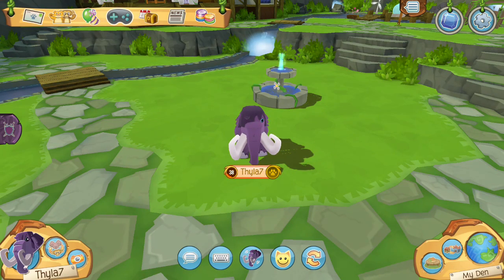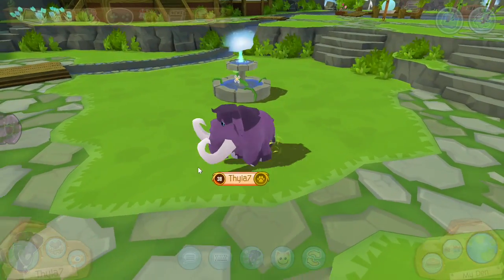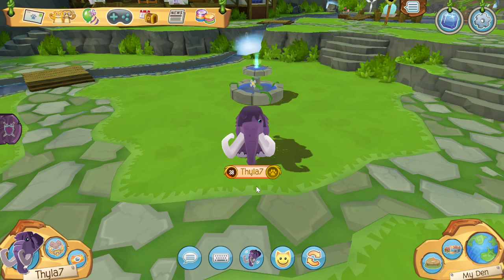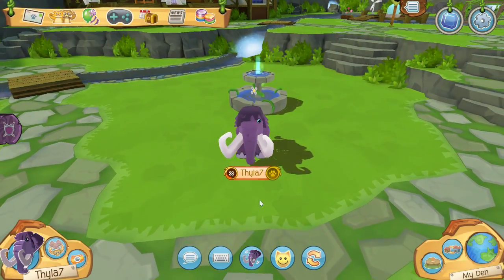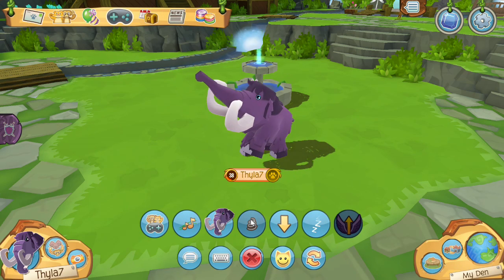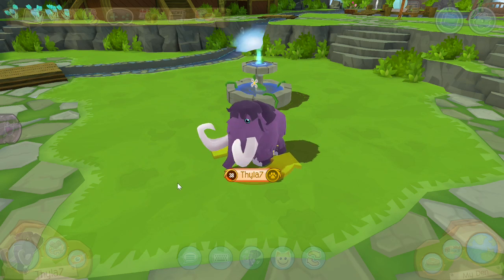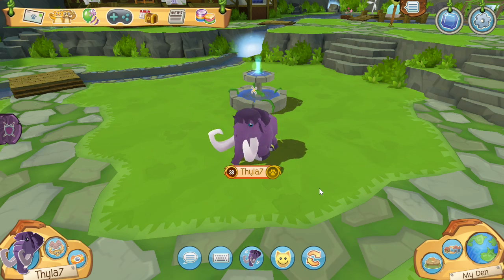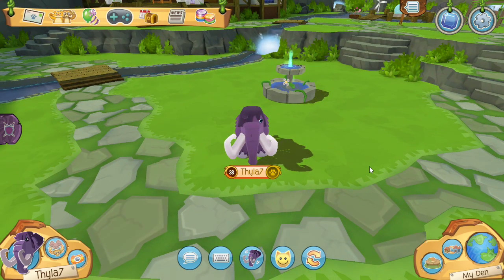Animal Jam - Animal Showcase: Mammoth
A showcase of the latest animal added to Animal Jam, the Mammoth.